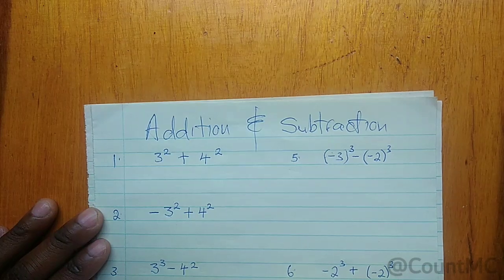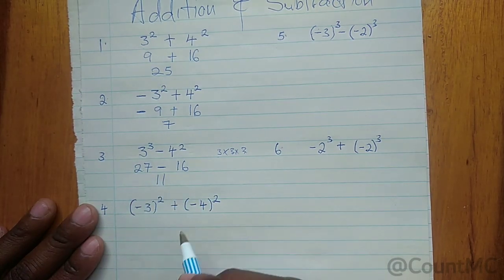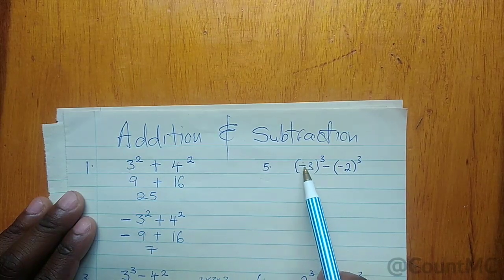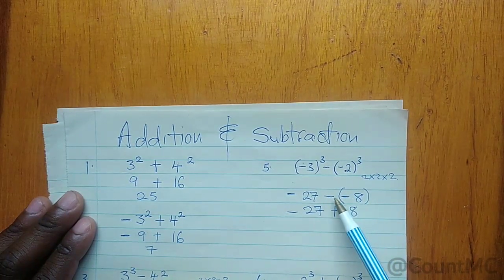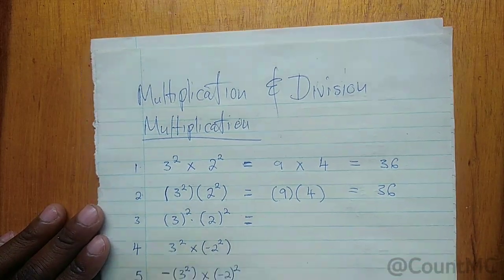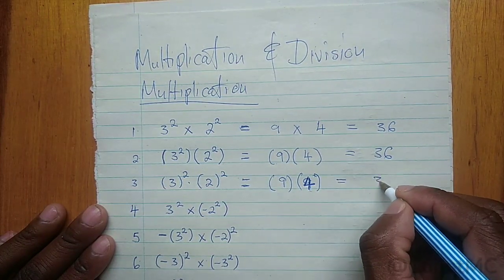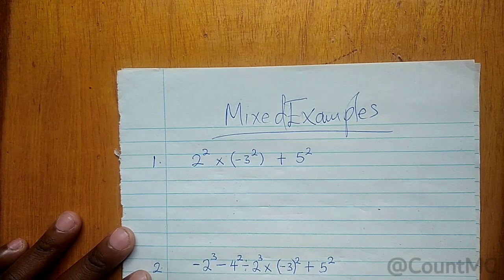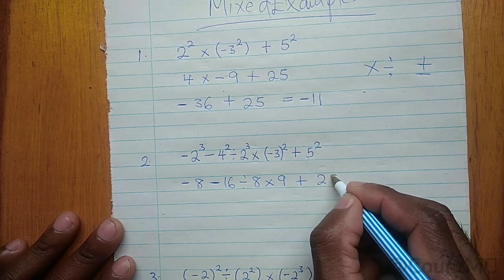Grade 9 | 10 How to calculate with Squares and Cubes of Integers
Summary
This is a quick revision of how to add, Subtract, multiply and divide in scenarios that involve squares and Cubes of numbers. We also show how to handle exercises with mixed operations in the same calculation.

00:00 Introduction
00:15 Basic rules of dealing with powers
02:54 How to Add and Subtract Squares and Cubes in Integers
08:45 How to Multiply Squares and Cubes in Integers
13:39 How to Divide Squares and Cubes in Integers
16:06 Calculating Integers, Squares and Cubes with multiple operations